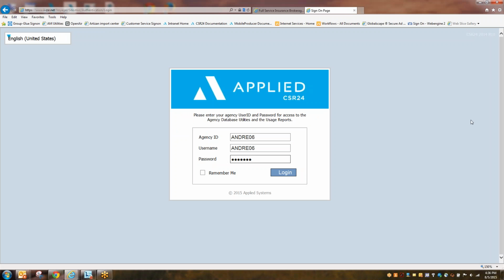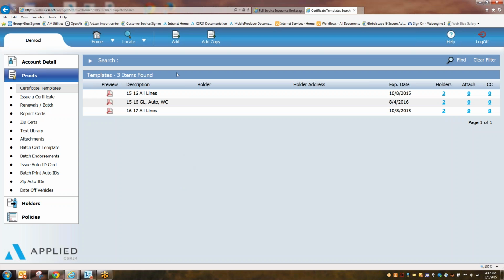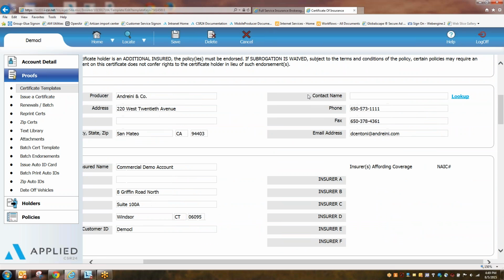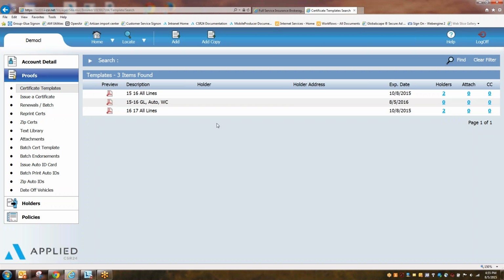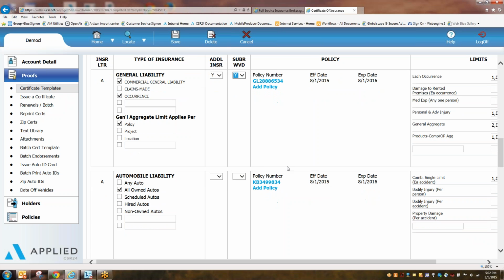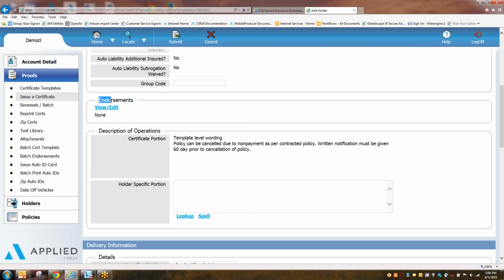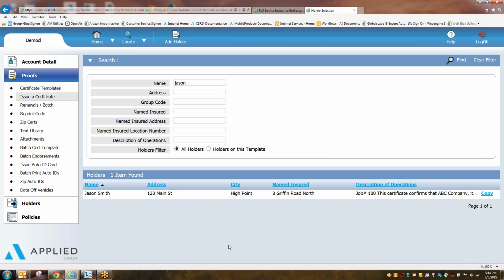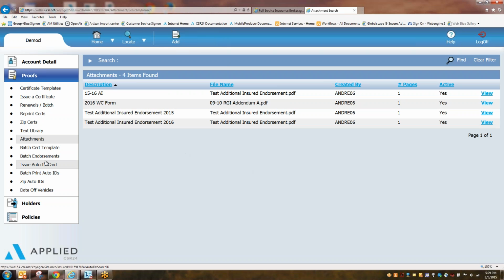CSR24 - New Client Set Up Agency Certificate Processing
New Client Set up video